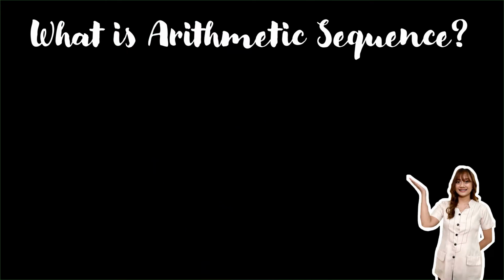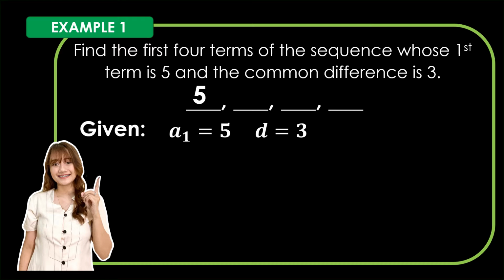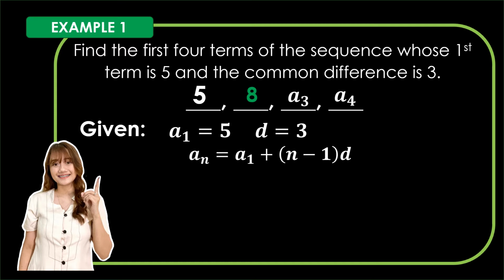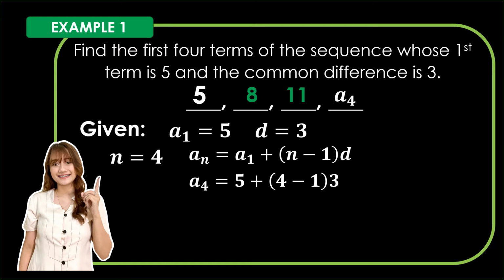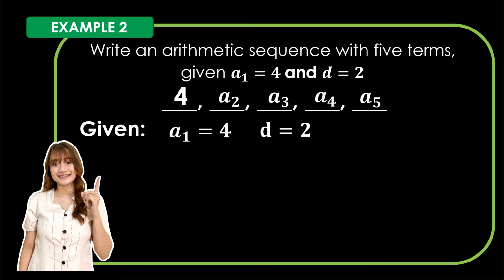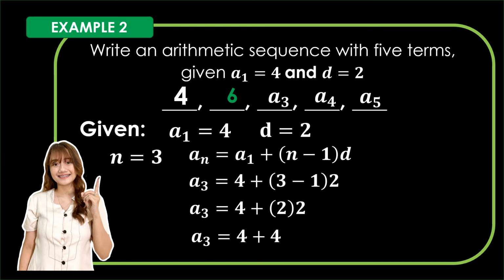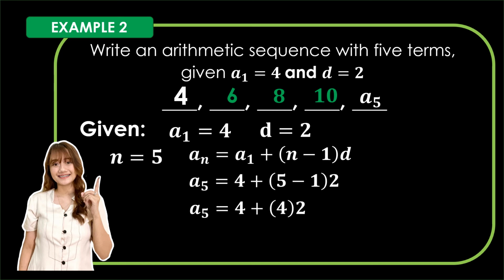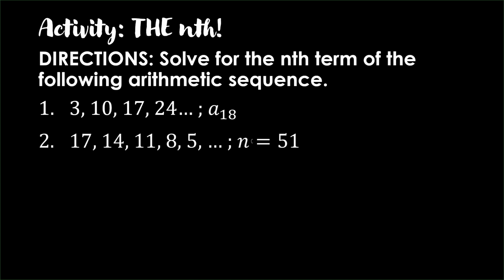Arithmetic Sequence Formula